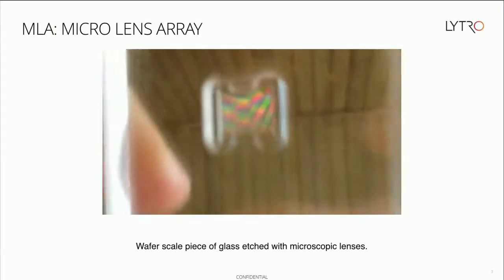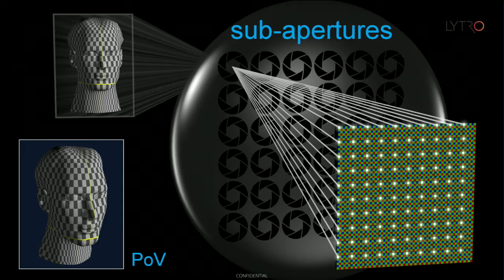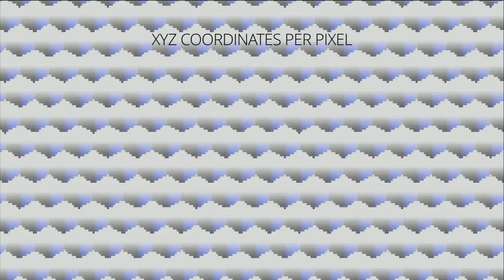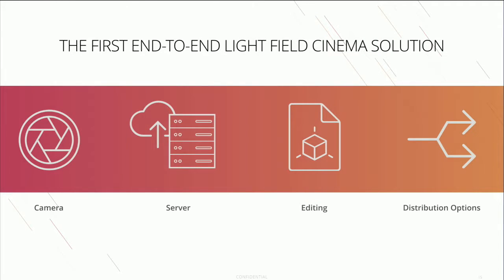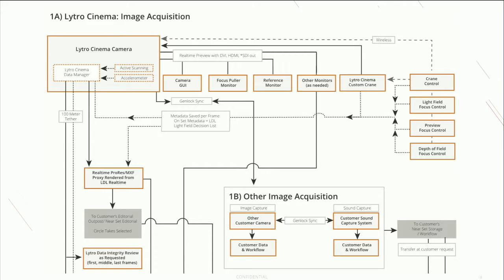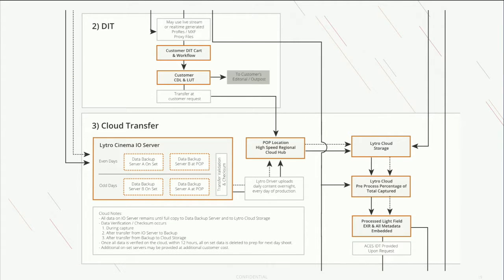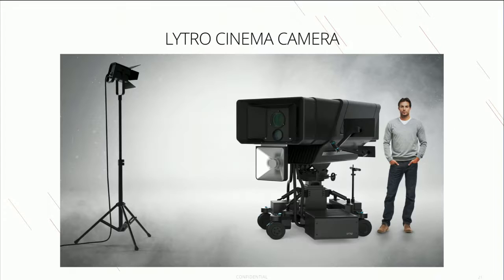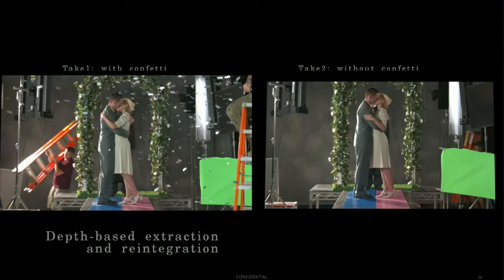Karafin Lytro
Jon Karafin of Lytro  gives a presentation on their light field cameras at the Streaming Media for Field of Light Display workshop, Oct. 28 2016 as part of the SMPTE annual conference